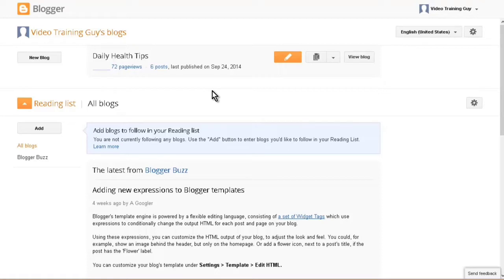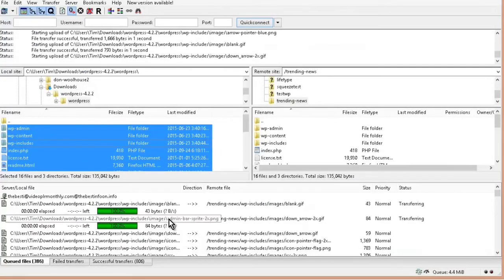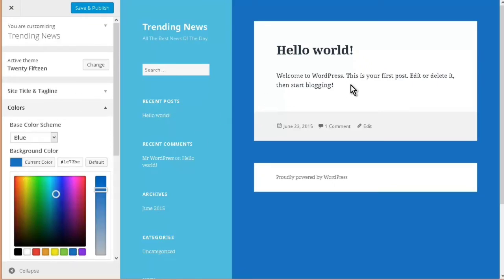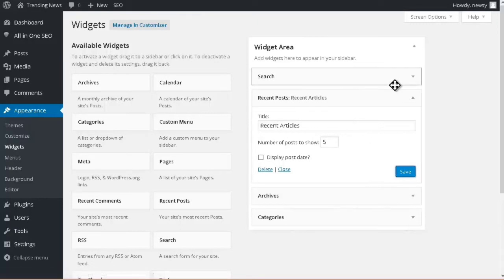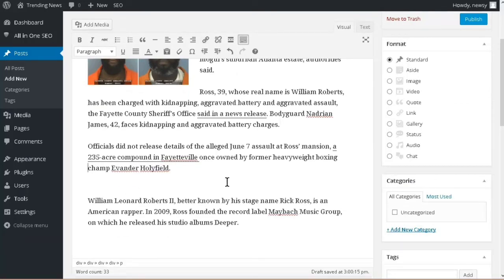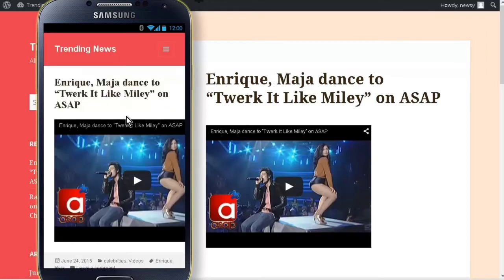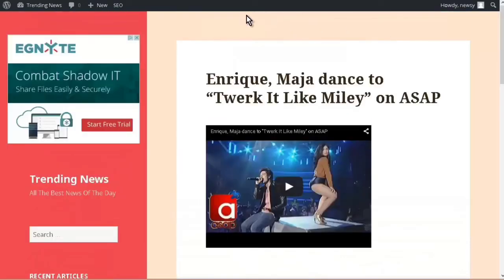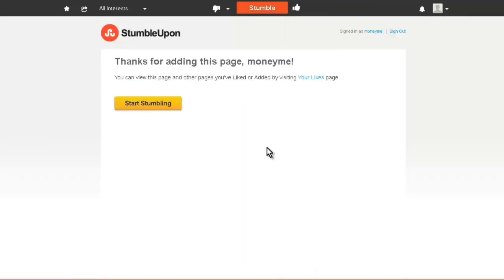Google Trends Money Making Machine Video course 100%free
learn how to use Google's free tool Google Trends to understand search volume, guide your business and marketing decisions, and predict the future!

Google remains the world's largest search engine, and the volume of search terms and trends means you can get a good idea for any business there is.

Learn how to use google trends ||  and after seeing this google trends tutorial, you can research the best keywords and trending topics for your website SEO and youtube videos from google trends.

Get Start your digital marketing services with us and get your business local to global

In this how-to create page in WordPress for beginners tutorial , you will learn to edit or delete the page on any WordPress site.

WordPress is an open-source content management system that is free in nature and written in PHP. It is widely used for website development as it is free of complex programming. It is one of the most customized and most popular platforms in the world.

You will learn how to set up the menu and how to set up a blog in any WordPress.
Google Trends Money Making Machine Video Course

video highlights

How do I find trending products on Google Trends?

How does Google trend make money? How do I use Google Trends video?

How do I get tags on Google Trends? Google Trends free to use?

How do I use Google Trends for dropshipping How do you find trending niches? How do you find dropship trends? How do I find trending keywords?

How do I use Google Trends for SEO?

What does the value 100 mean on Google Trends?